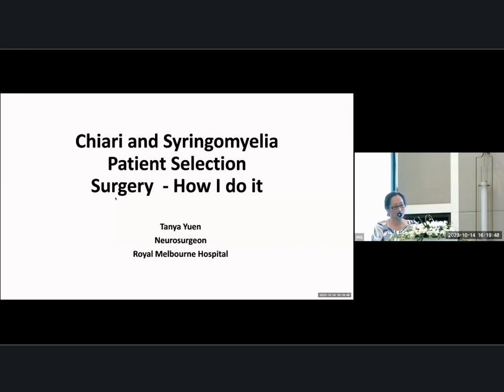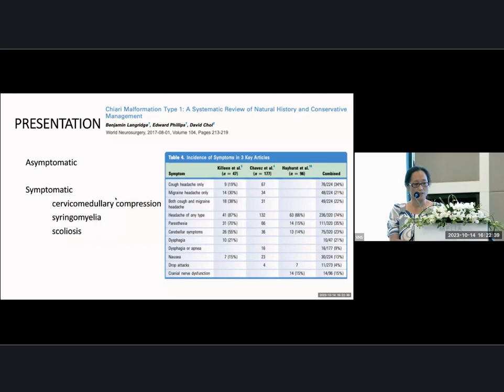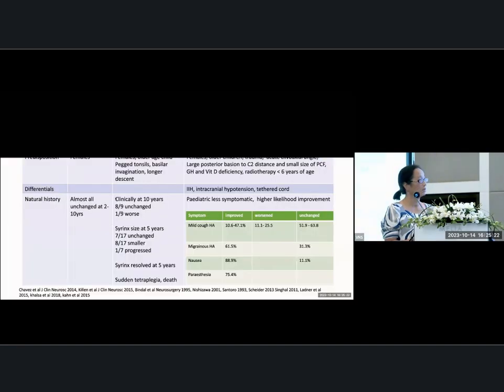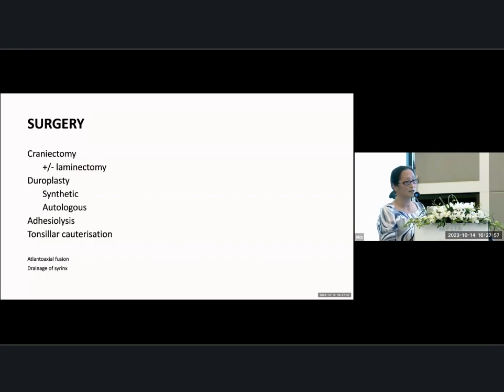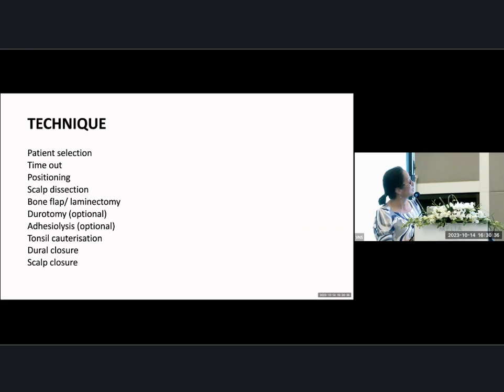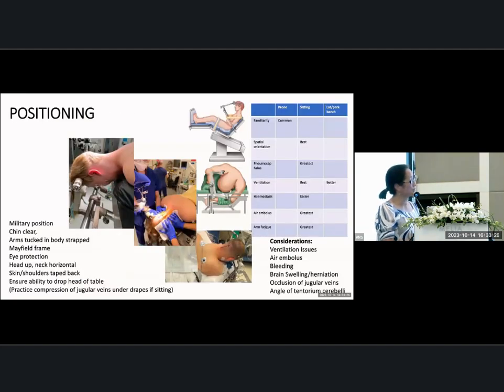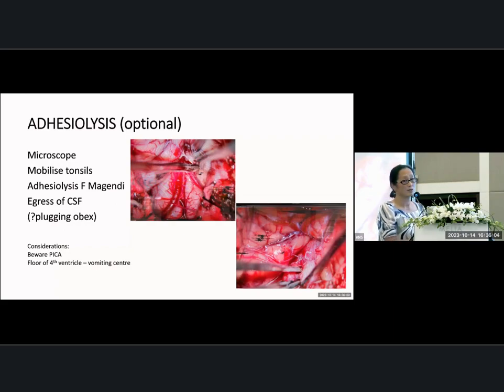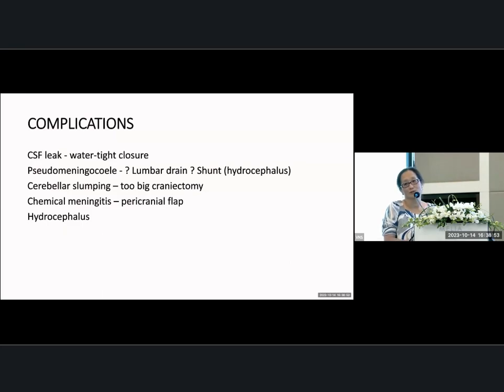Chiari Malformation – Case Selection and How I Do It – T. Yuen